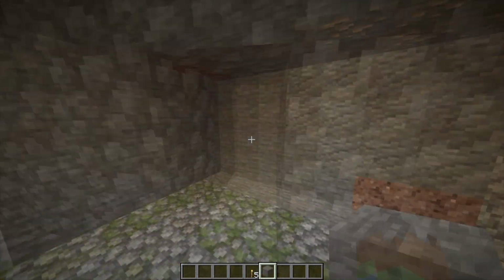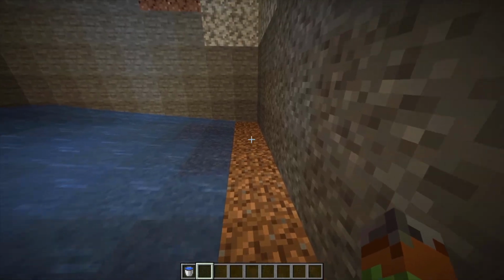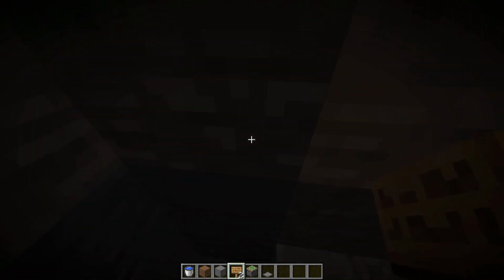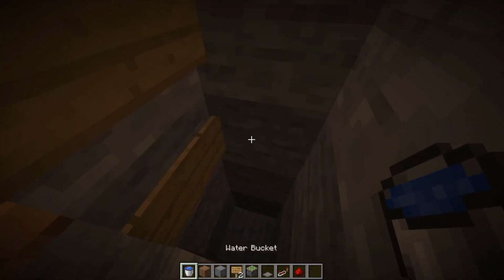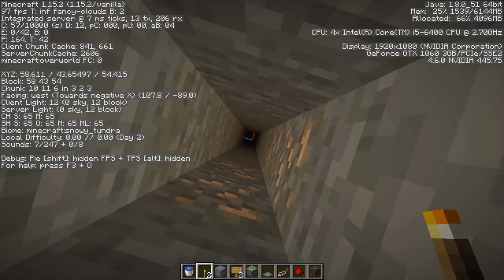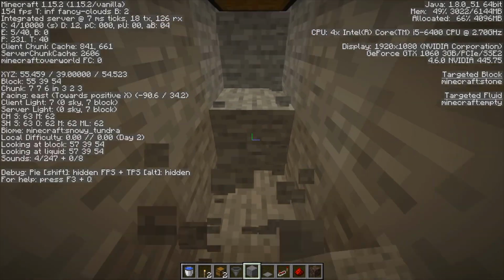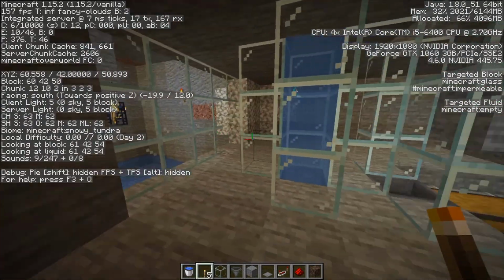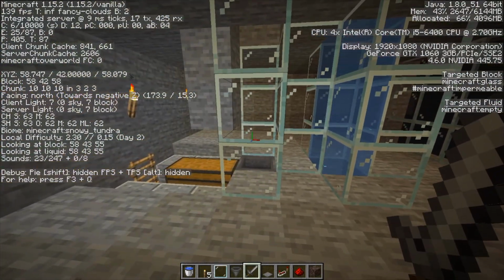Easy Mob Spawner & XP Farm | Tutorial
Here is a super easy tutorial on how to make the most efficient mob grinder using a spawner for skeletons and zombies

Leave a comment letting me know what you would like to see me do a tutorial on next!